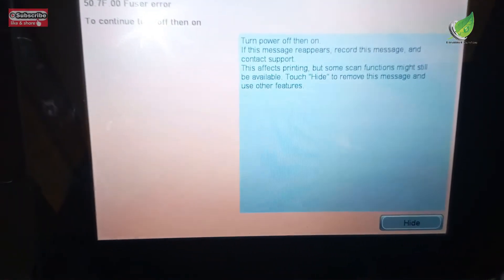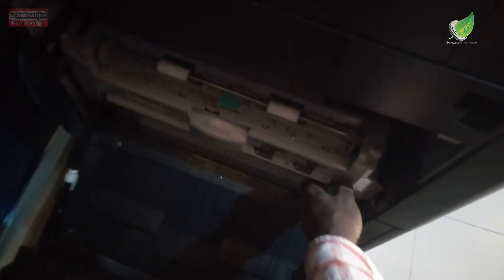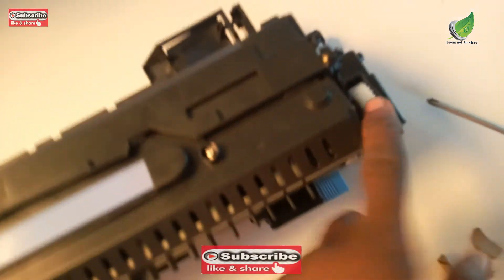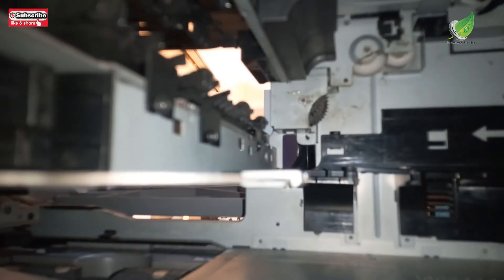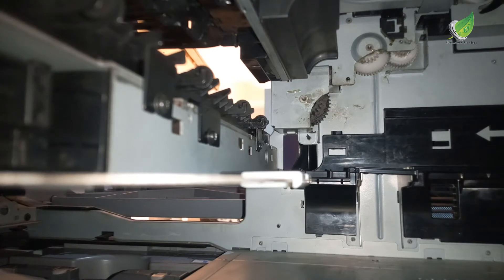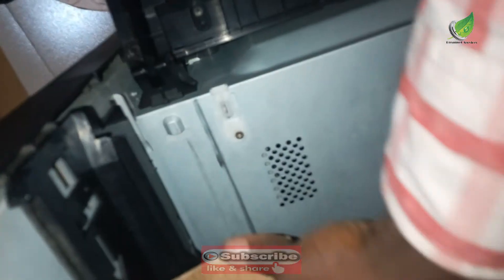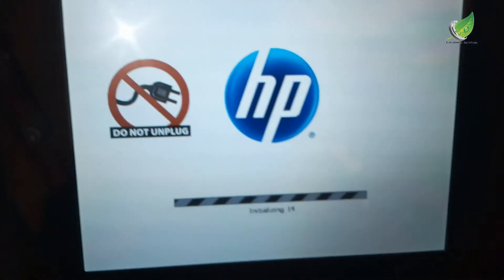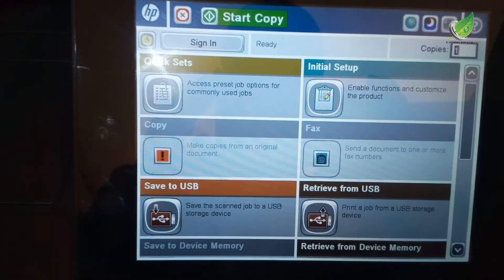HP 50.7F.00 Fuser Error in HP M830 Printer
In this short video i will show you how to fix and repair the HP 50.7F.00 error in HP M806/830 Printer